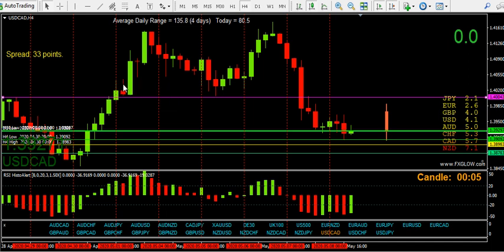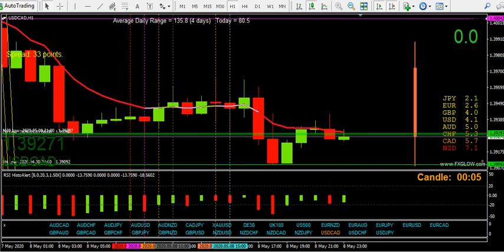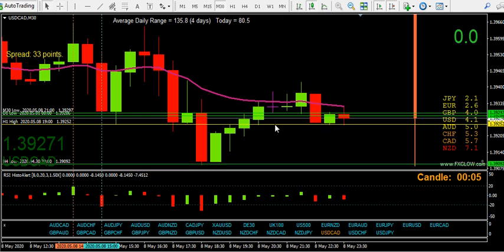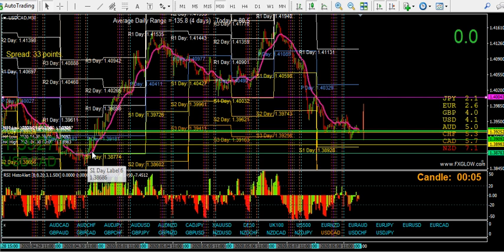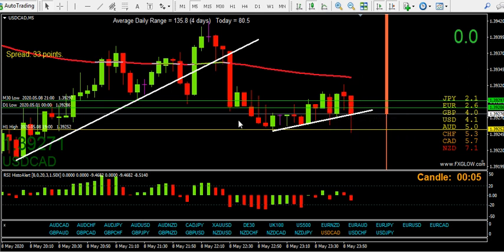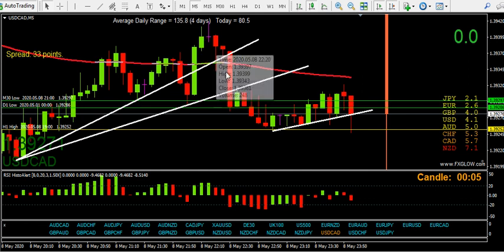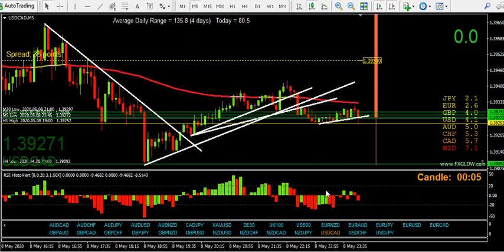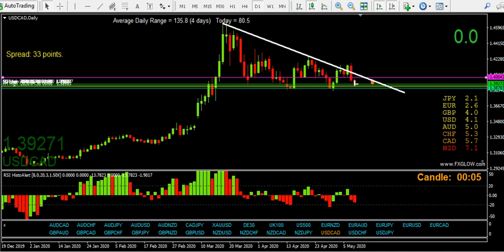Sunday musings USDCAD Analysis for possible short trade